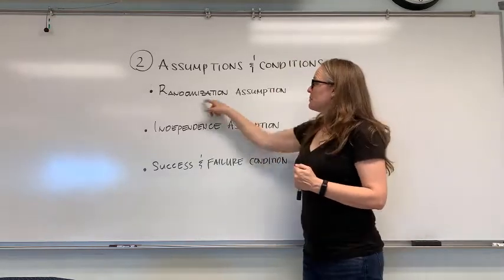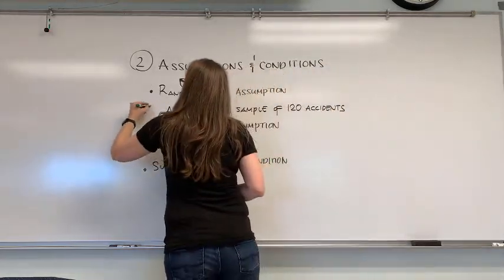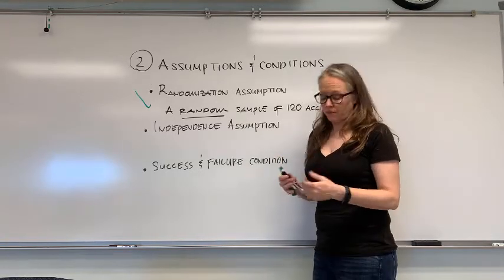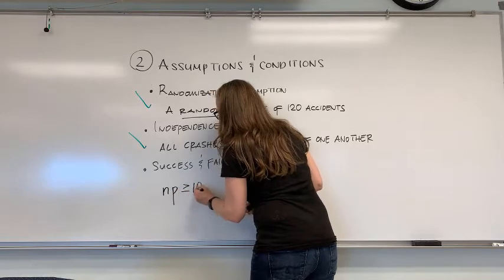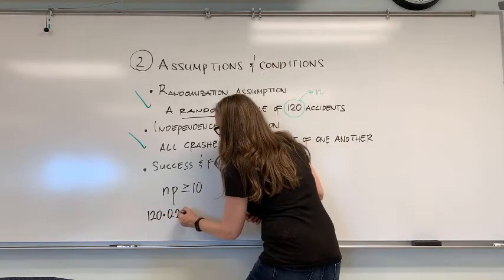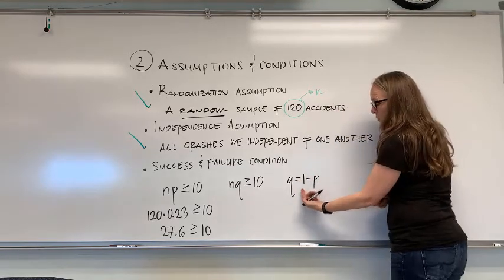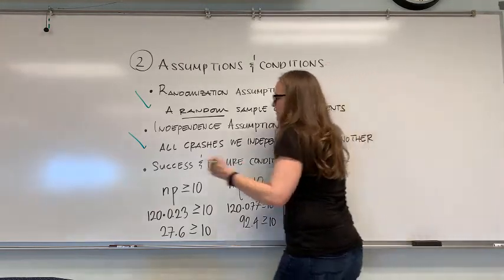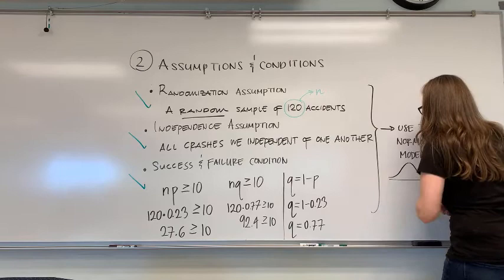Hypothesis Testing 1 proportion (step 2)